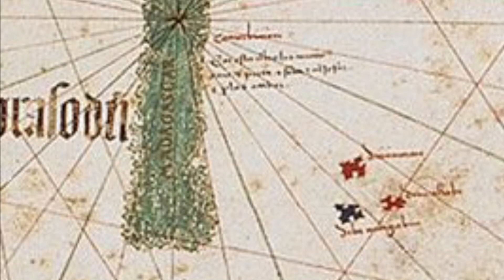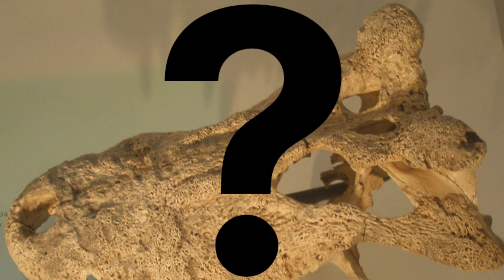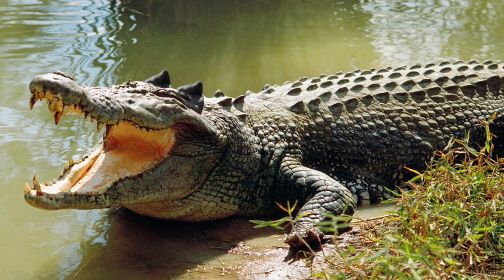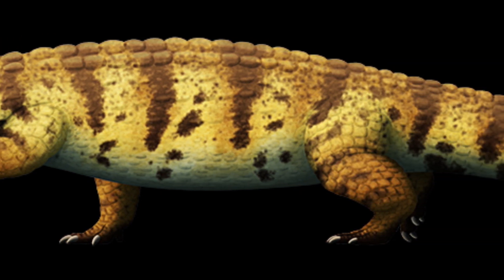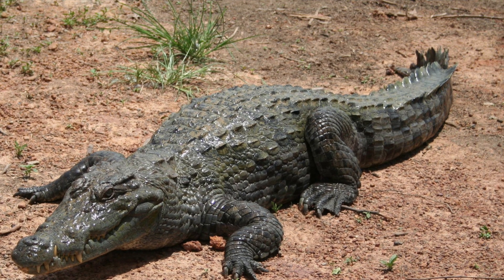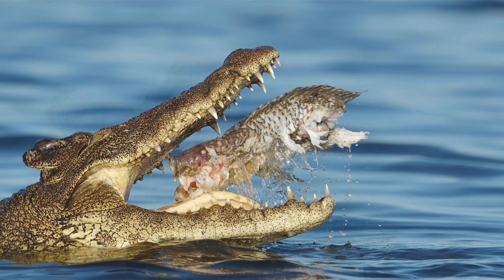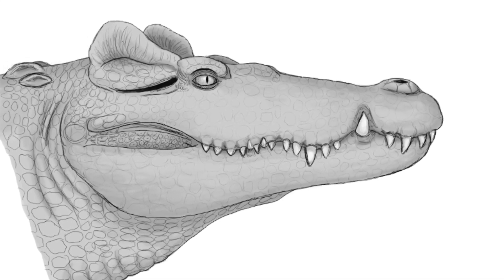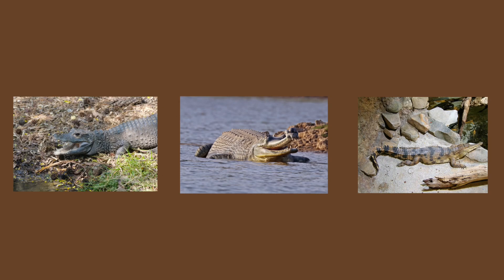The Terrifying Voay Of Madagascar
When European colonisers came to Madagascar they didn’t only find unique cultures, beautiful landscapes and fascinating organisms, they also found the remains of missing components of a once vibrant selection megafauna filled island.

Being one of the most biodiverse and large islands on the planet Madagascar is no alien to strange reptiles.

0:00 Intro
1:04 The Voay
4:48 Outro
5:34 Credits

The crocodile we are talking about today is named the ‘voay’ which in malagasy means crocodile, evolving sometime in the late pleistocene this crocodilian is particularly interesting for its survival as recently as 2000 years ago.

Specimens of these animals are generally found in caves that are sometimes flooded, but we have little evidence on where colonisers discovered their remains. Unfortunately, no complete specimens of the Voay have been discovered meaning much of the animal is yet to be understood by palaeontologists.

In this video I will use studies on the Voay to give a good overview of the fascinating life of this extinct prehistoric crocodile. Hope you enjoy.

(PDF) A juvenile subfossil crocodylian from Anjohibe Cave, Northwestern Madagascar (researchgate.net)